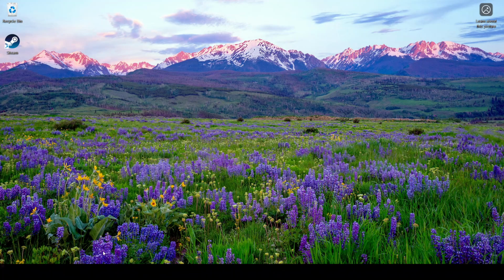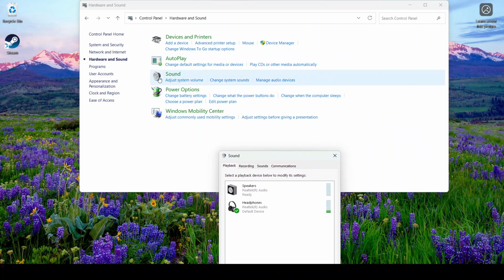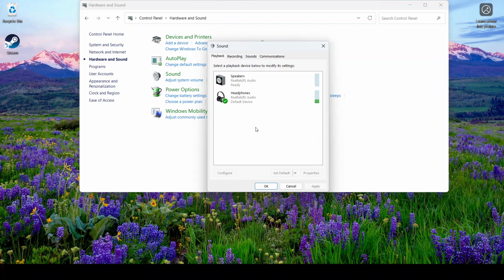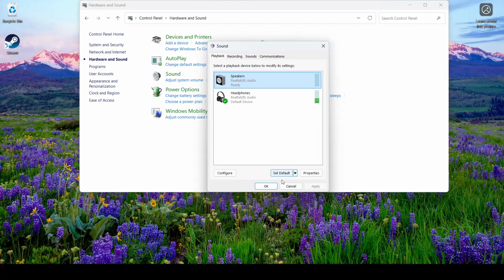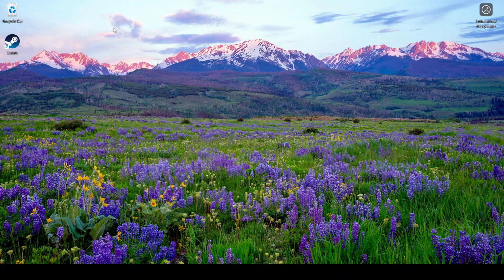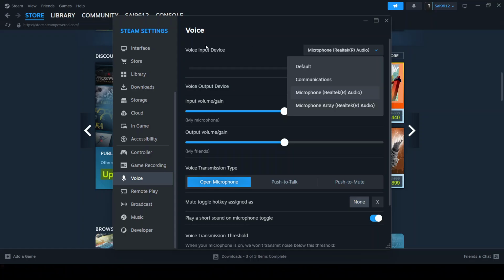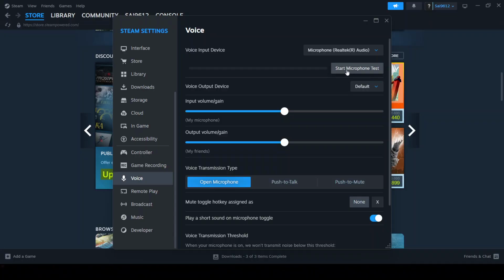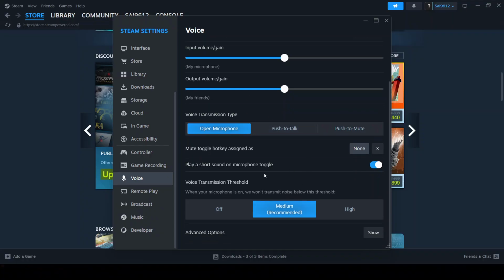How To Fix Steam Link Audio and Mic Not Working 2026 (Step By Step)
Learn How To Fix Steam Link Audio and Mic Not Working in this video.